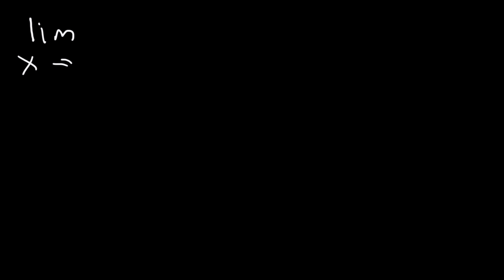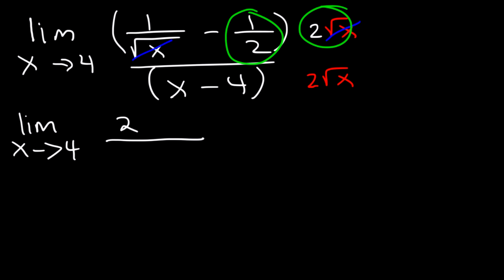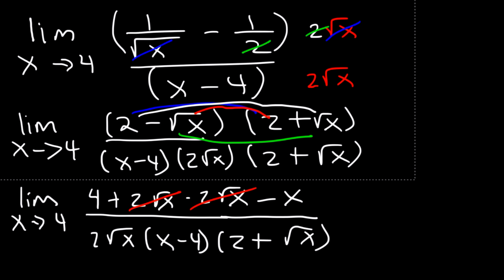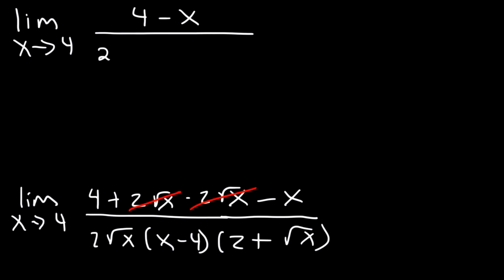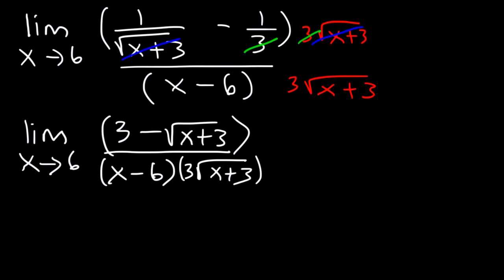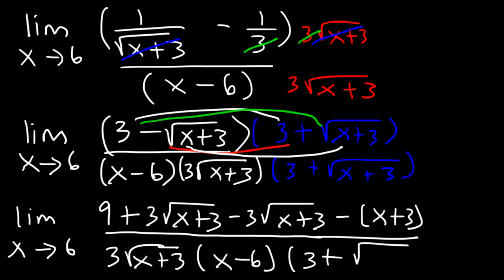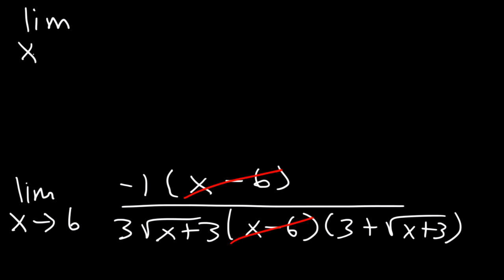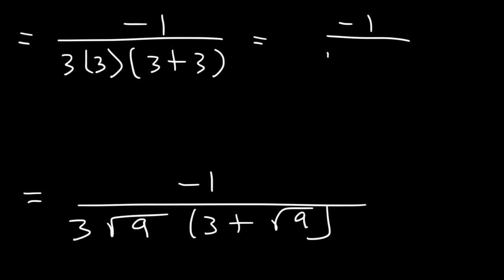Evaluating Limits With Fractions and Square Roots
This calculus video tutorial focuses on evaluating limits with fractions and square roots.  Multiply the complex fraction by the common denominator and by the conjugate of the radical expression.